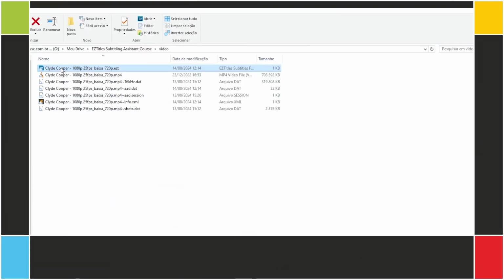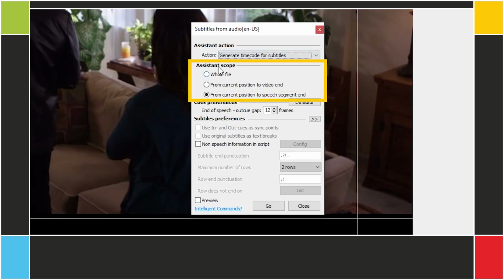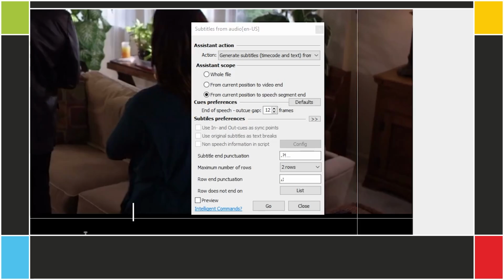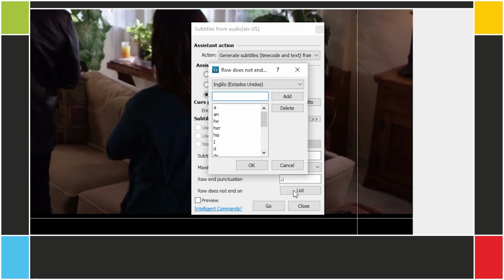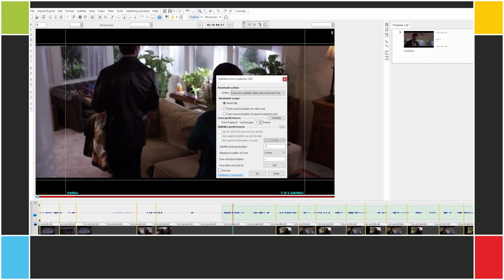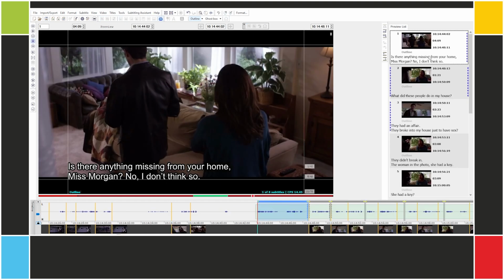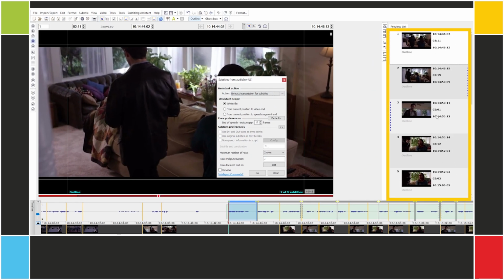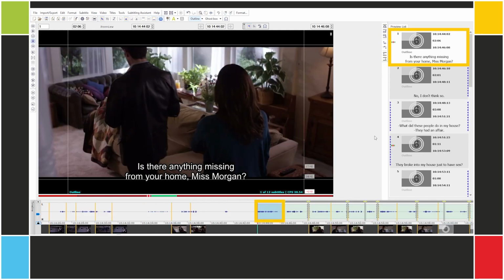How to generate subtitles for a video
Explore the different ways the Subtitling Assistant could be used in your workflow